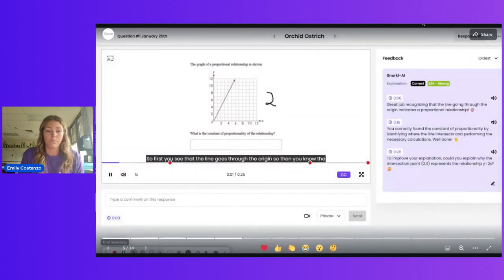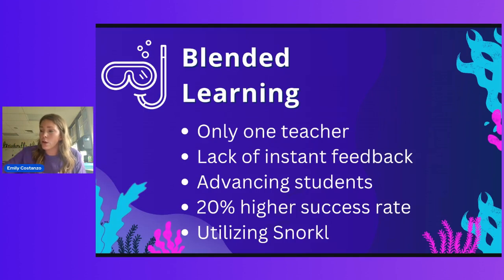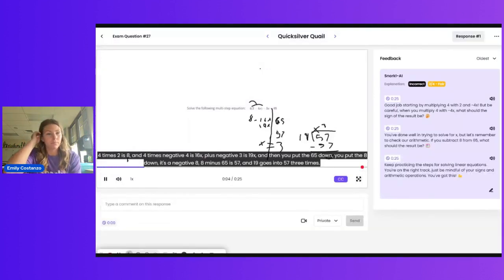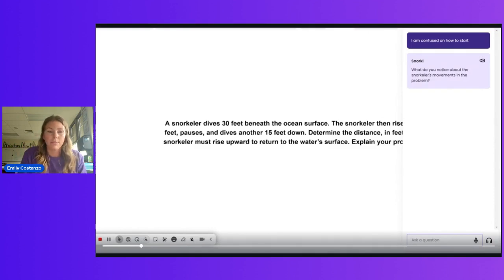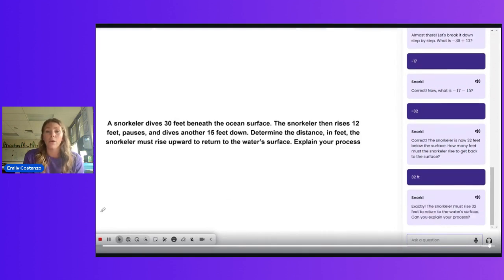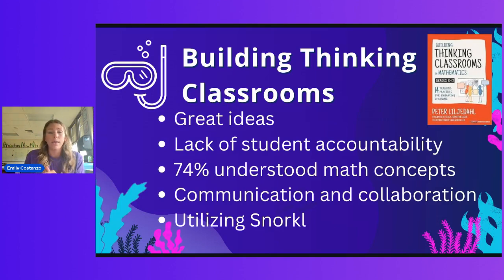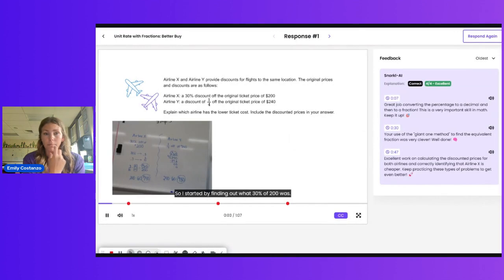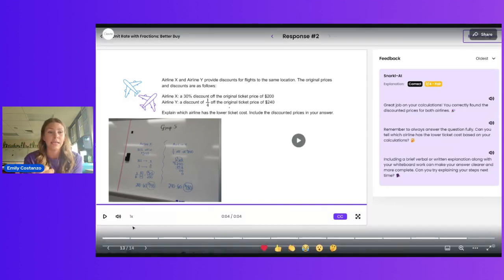World Snorkl Day: Snorkl + Math